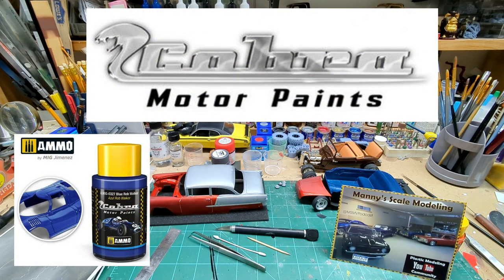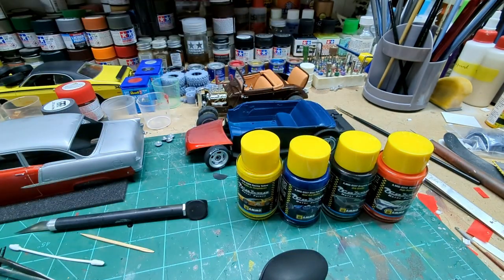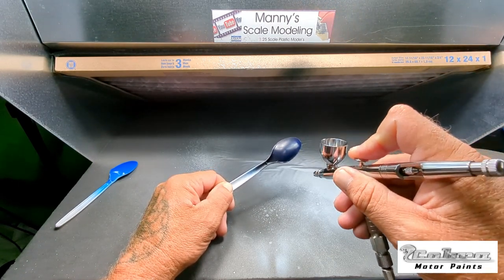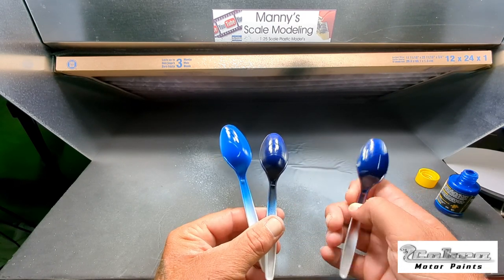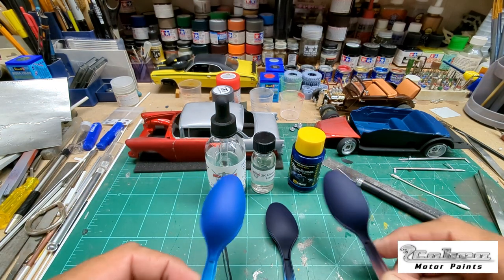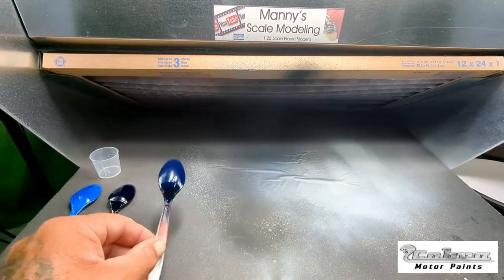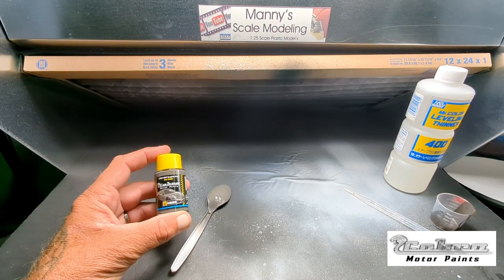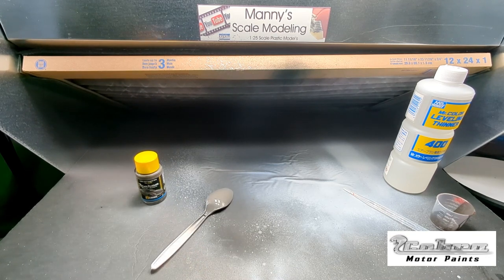Testing Out Cobra Motor Paints Acrylic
Hometown Antiques Vintage Models and More!
Hometown Antiques | eBay Stores

Paint line: Barbatos Rex Mecha Empire Enamels - Gundam Pros

Barbatos Rex: @barbatosrex9473
Awesome Channel! Paint testing, mixing paints and much more!

(2) Facebook

If you would like to send us anything to review, build, or a donation etc, feel free to send it to:
Manny’s Scale Modeling Podcast
543 Macedon Center Rd. #18